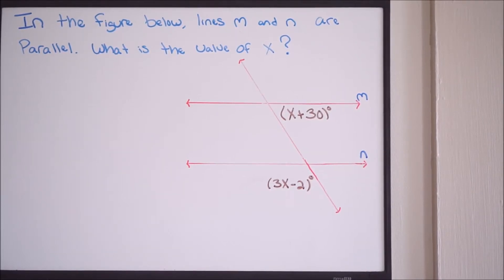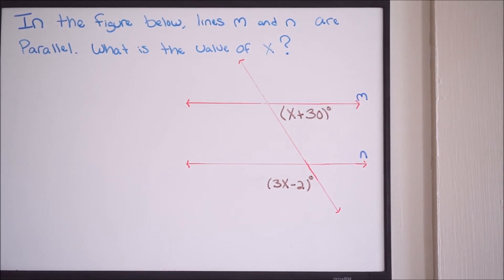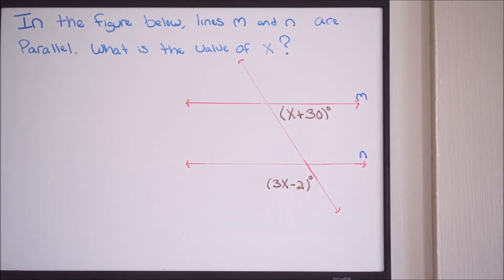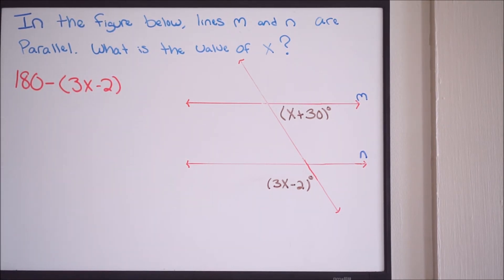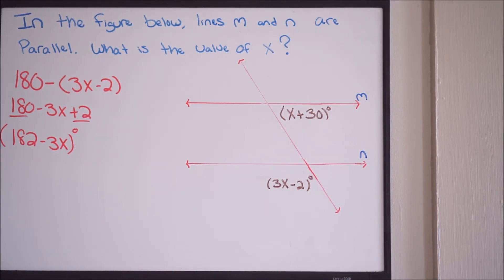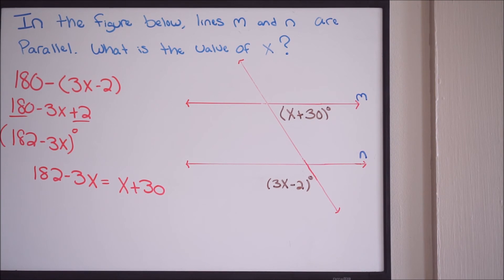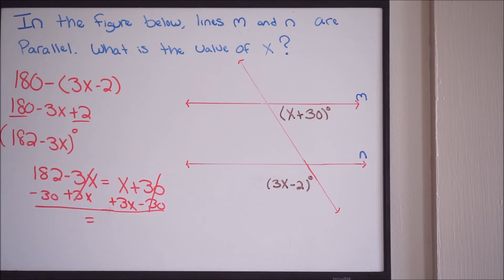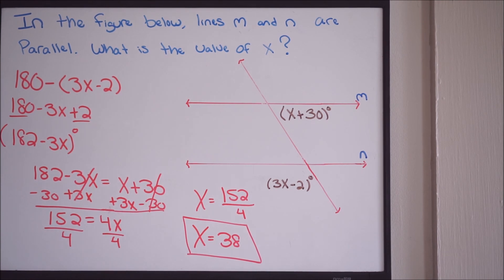Alternate Interior Angles Problem - Find X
Here we talk about how to find the value of x when dealing with alternate interior angles.